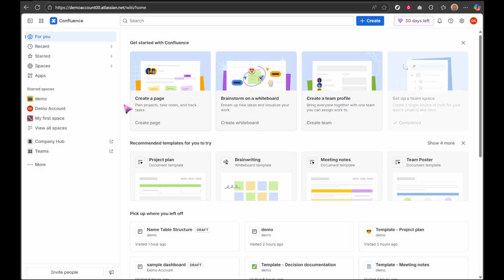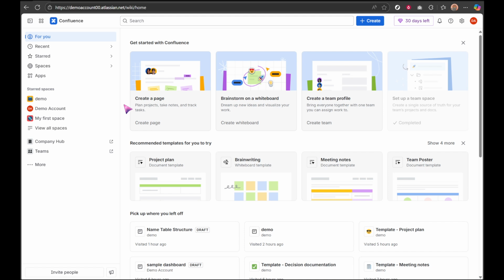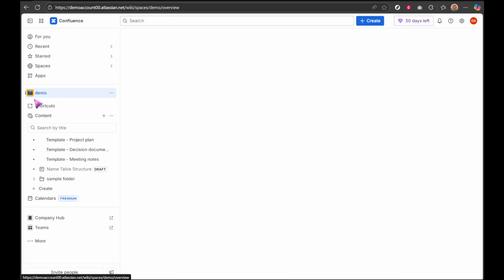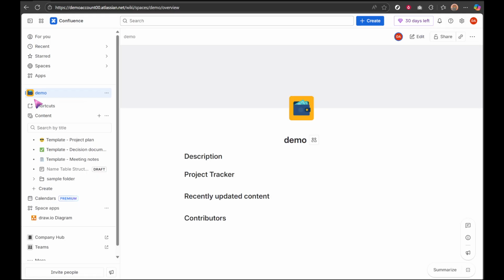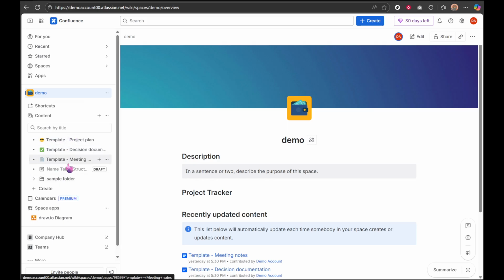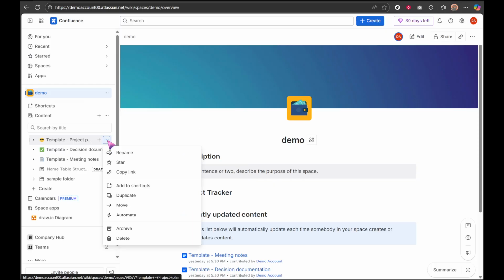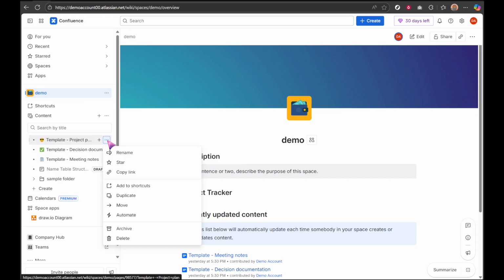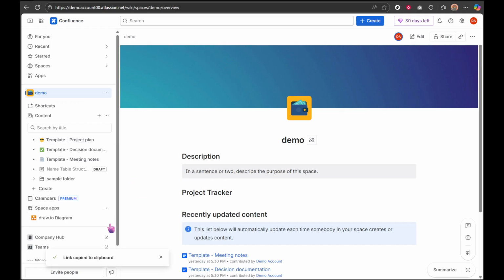How to Copy a Page in Confluence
Want to duplicate a page for reuse? 📄 In this tutorial, I’ll show you how to copy a page in Confluence quickly and easily.

By the end of this video, you’ll know how to:

Find the page copy option

Choose where to duplicate the page

Edit your new copy for your needs

📌 Watch now to save time by reusing Confluence content.